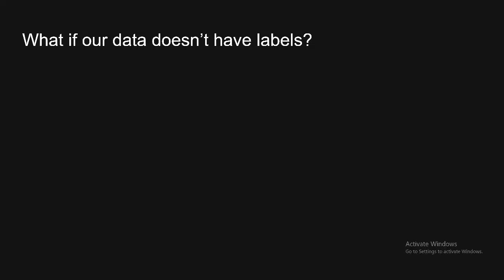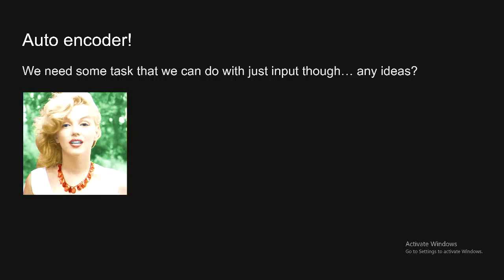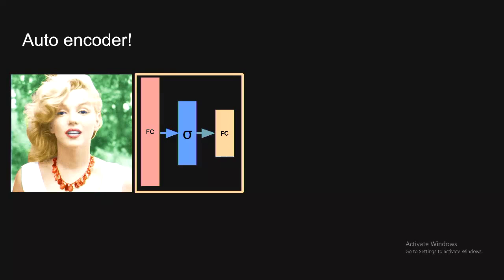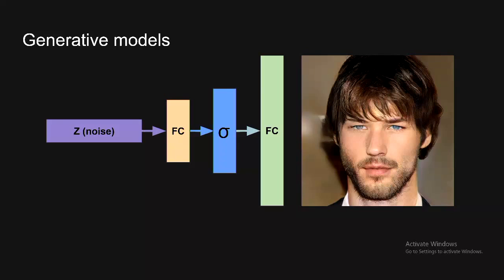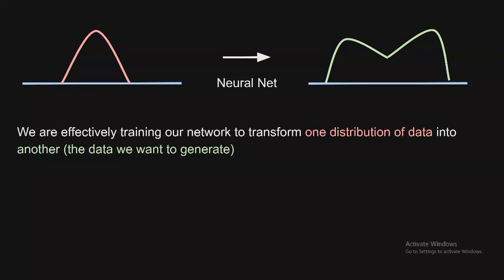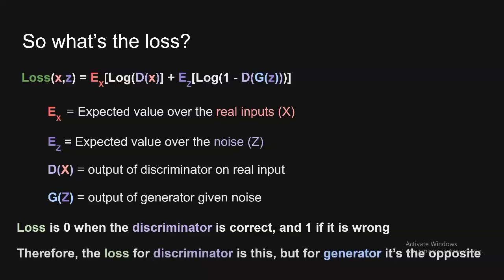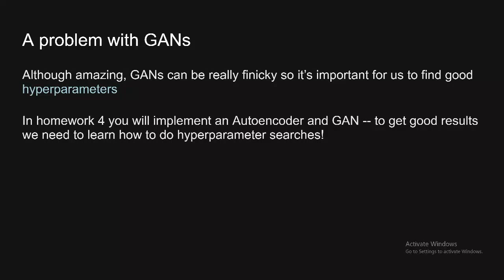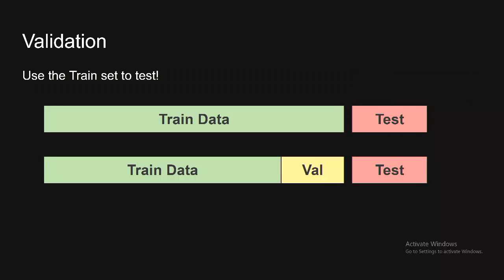Umass CS389 (Intro to ML) Lecture 9: Unsupervised Learning and Generative Models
Here we go a GAN